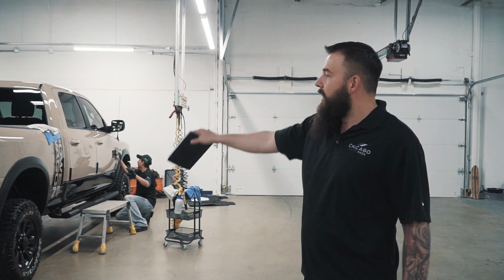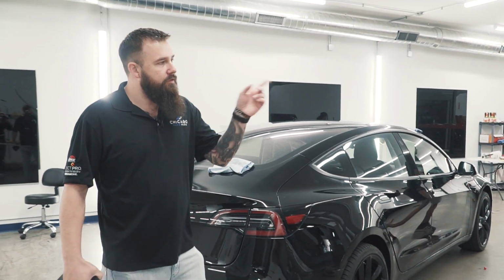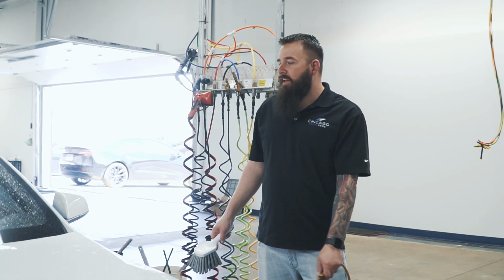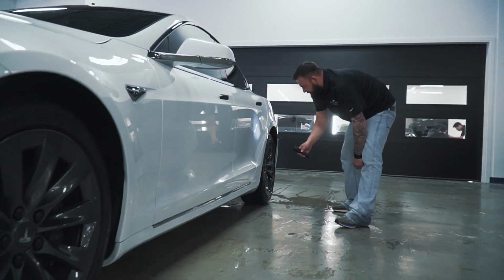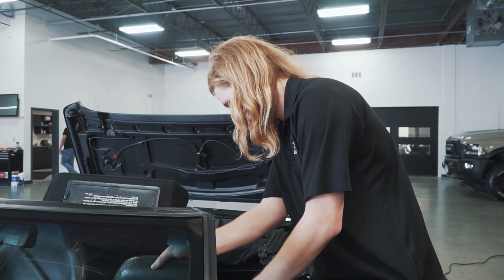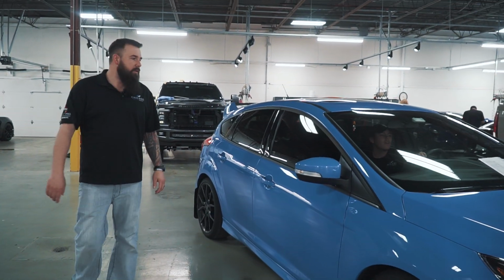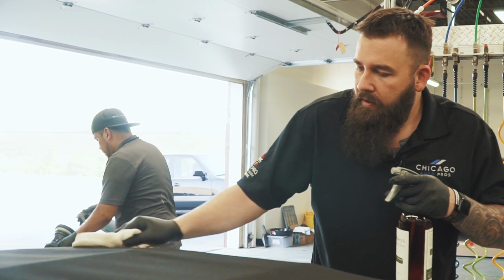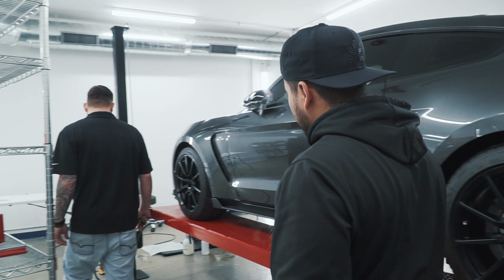One of the last C4 Corvettes ever made | Detailing VLOG | S3E8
Just another day at Chicago Auto Pros

Mention Chicago Auto Pros and get $250 off a Steel Valley Lift.

2075 Johns Court
Glenview, IL 60025
207 A Eisenhower Lane
Lombard, IL 60148